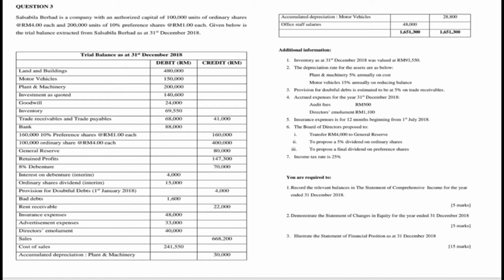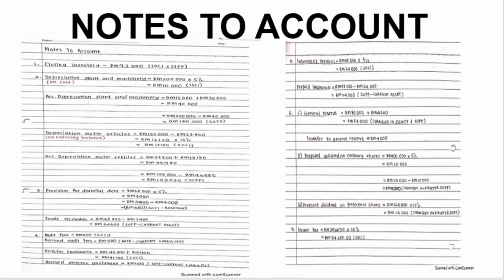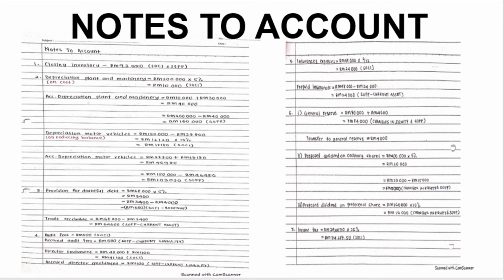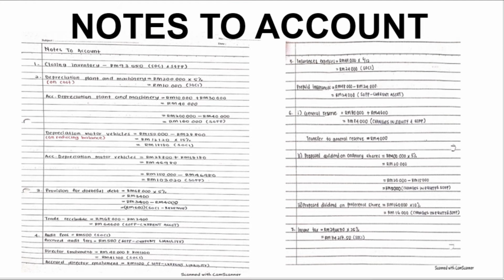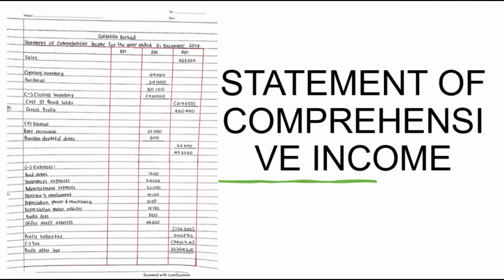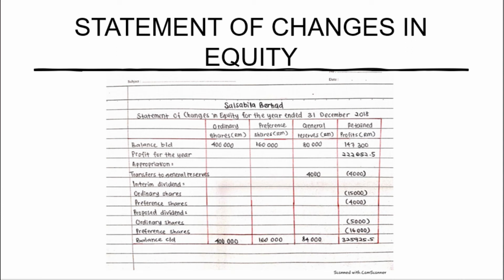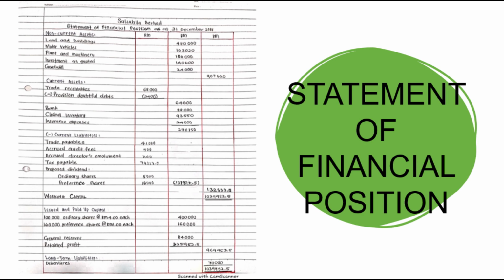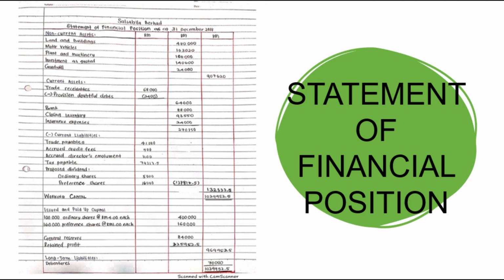PRESENTATIONS FINANCIAL STATEMENT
Che wan nur fatin nabilah bt che wan fadhil - 04DAT19F1016
Nik nor fadhilah bt nik ali - 04DAT19F1087
Amir Adha Bin Abdullah - 04DAT19F1010
Fatin nasuha bt abdullah - 04DAT19F1028
Afrina liyana bt nazli - 04DAT19F1019